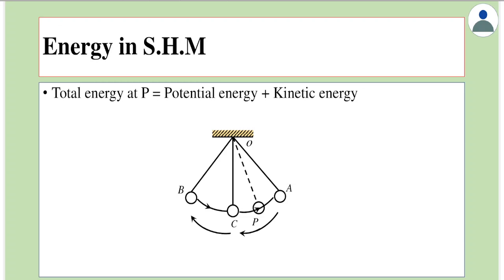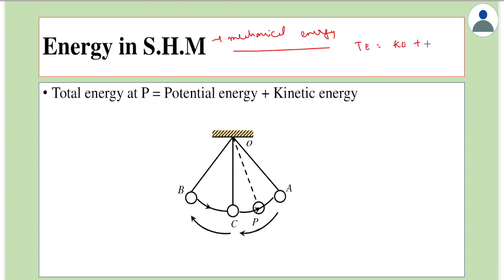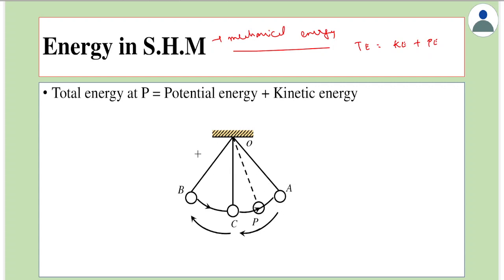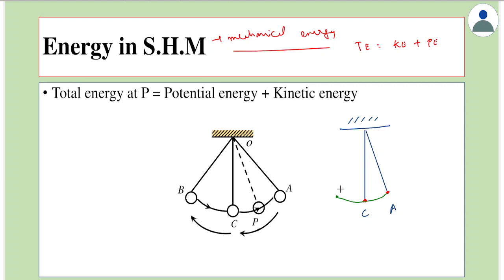Oscillations: Total Energy of Simple Harmonic Motion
Derivation of expression for total energy of a simple harmonic motion.